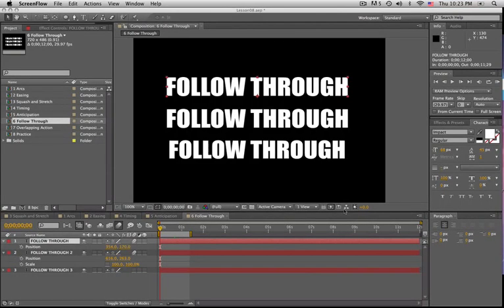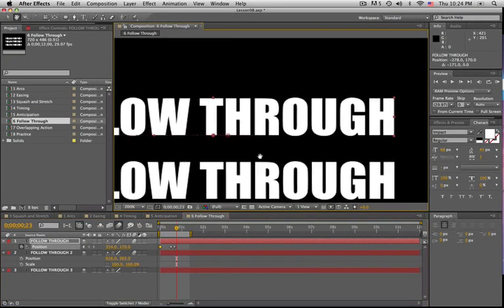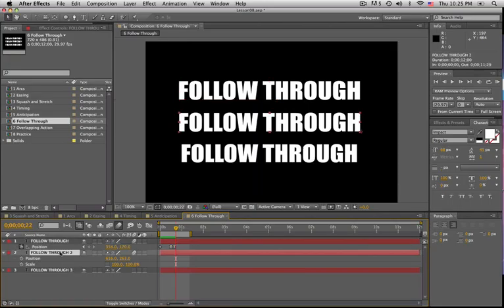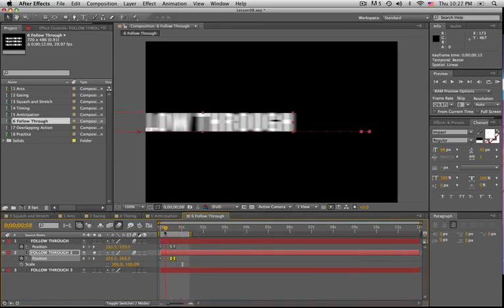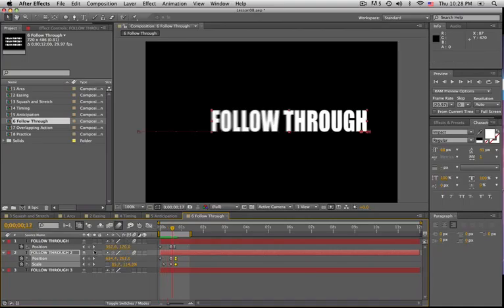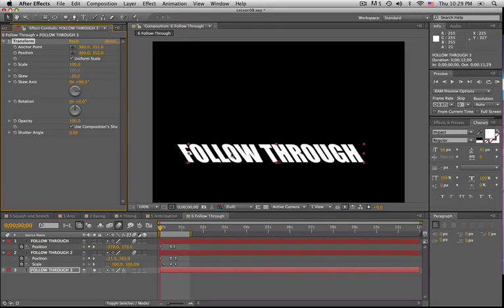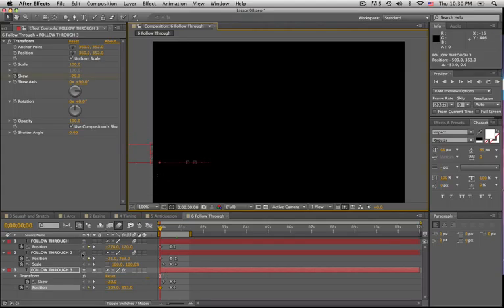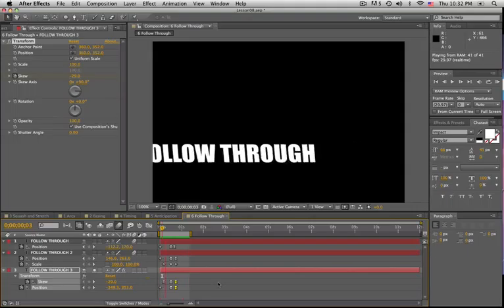lesson8 06 followthrough